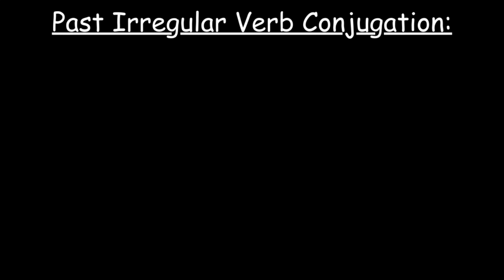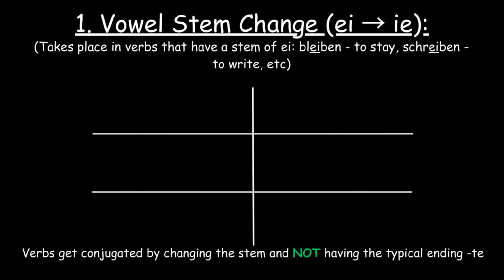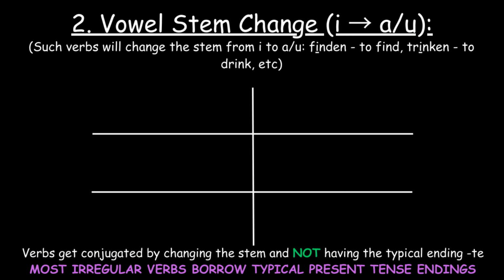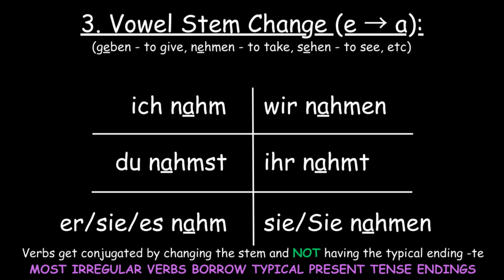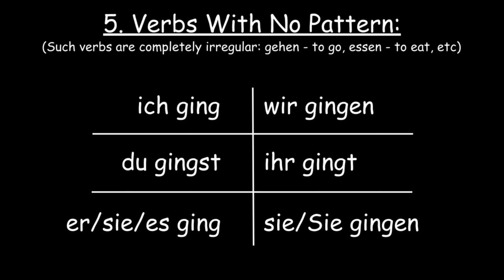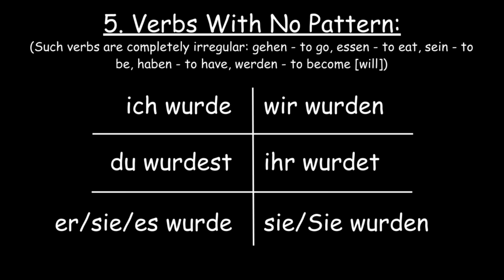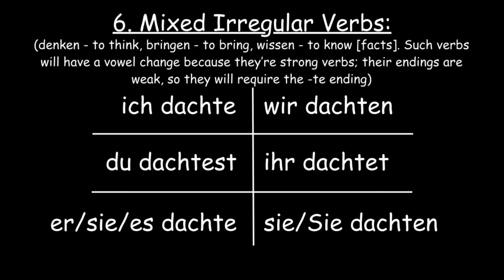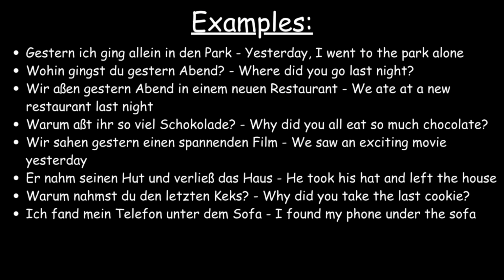German - Past Irregular Verb Conjugation Explained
In this video, I explain past irregular verb conjugation in German. I begin by explaining how to conjugate irregular verbs in the German Präteritum, showing stem changes and completely irregular conjugations. I conclude by presenting numerous examples in basic sentences.

About me:

I’m Alex, and I’m a student at UNLV. As I major in Spanish, I advance in my linguistic skills, learn new concepts, and understand how learning within languages works. I’m fluent in Russian, Hebrew, and English, and I’m learning Spanish and German. I’m just trying to make languages seem very easy.